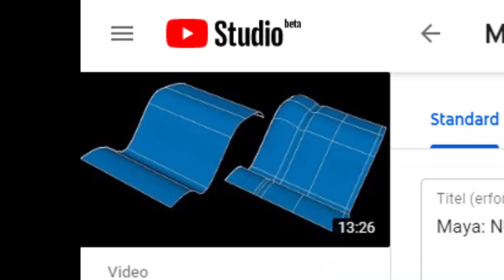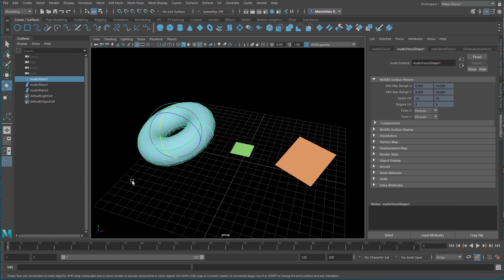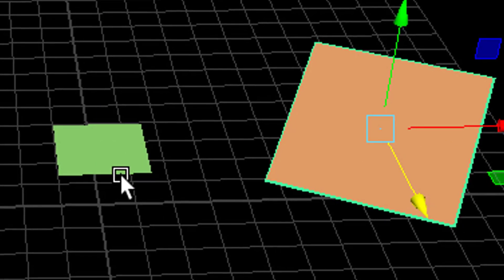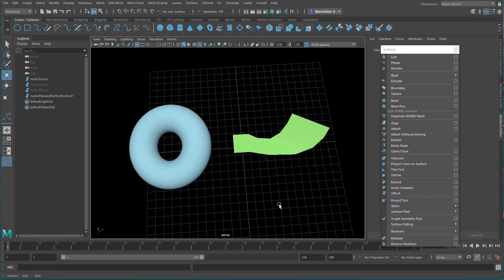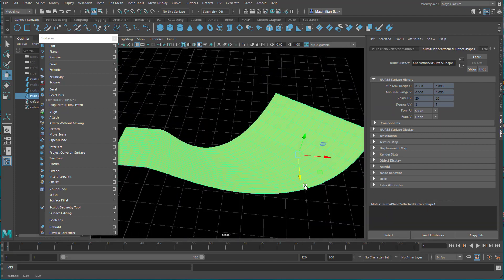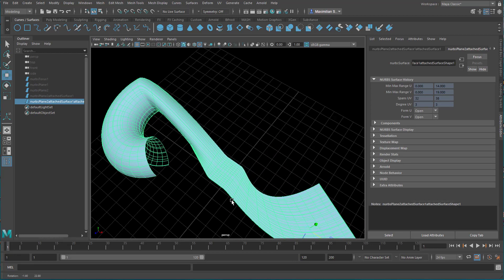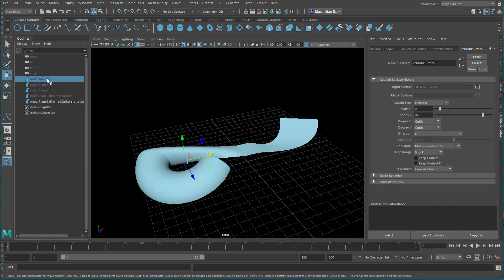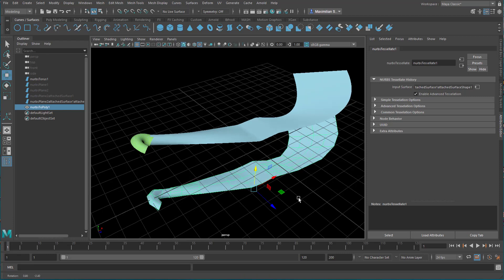Maya: Attached NURBS Surfaces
If for industrial design or computer game development, you might want to start with NURBS surfaces and all their elegance. In this tutorial I show you the elegance and robustness of the NURBS tool for attaching surfaces.

There are quite a few tutorials in my channel about NURBS modeling. This one for example:

There's a new music composition I introduce in the middle of this video: "Debussy Logically". Like the two other titles "Computer Animation" and "dubius 170" composed by Maximilian Schönherr and licensed via GEMA.